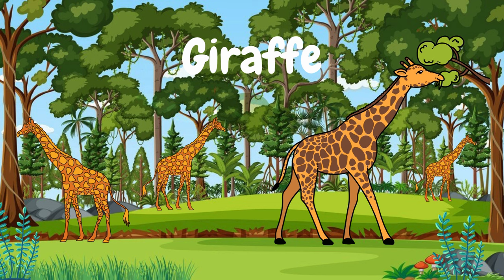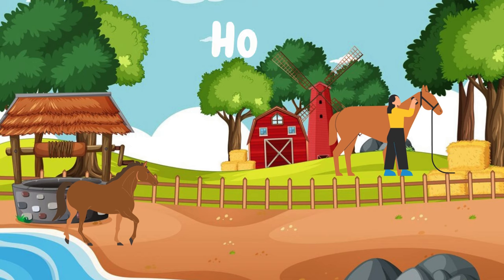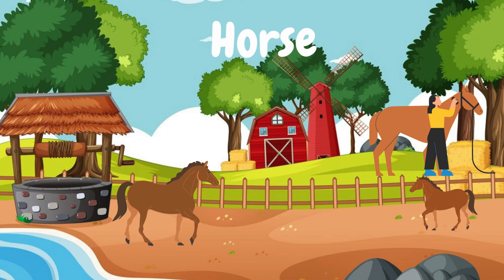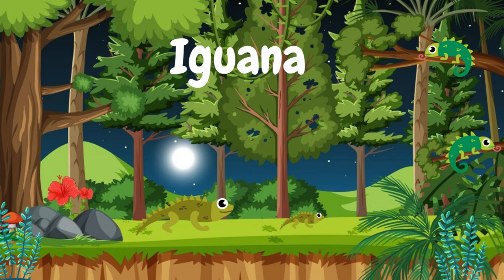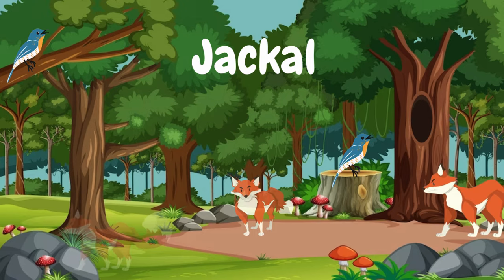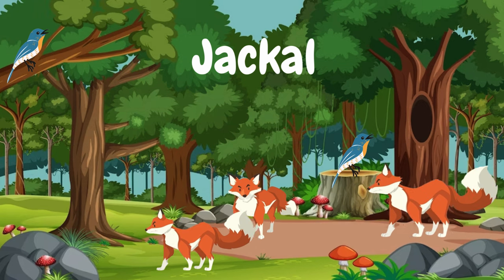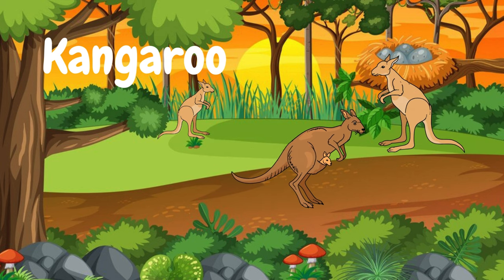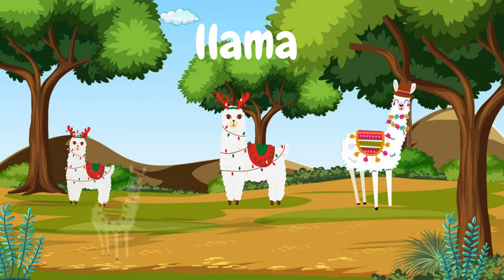Animals Names | Learn Animals names with Alphabets | Educational Video For Kids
In this video kids will learn the names of animals using alphabet.

Animals are living beings, they are found everywhere around us.
We welcome you to start an exciting adventure in the animal kingdom! Are you ready to discover the names of some fascinating creatures that share our planet? Let's start

Images by Freepik on Freepik